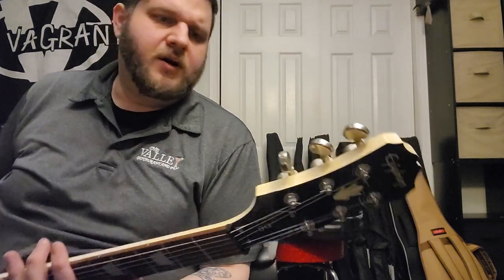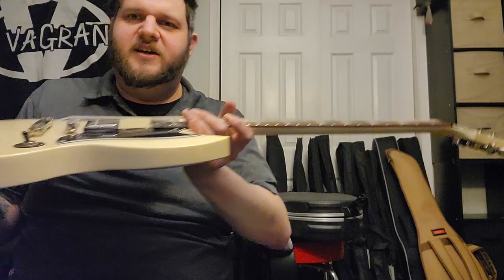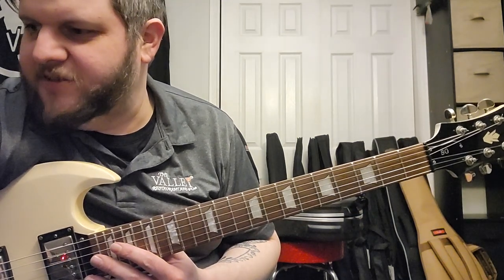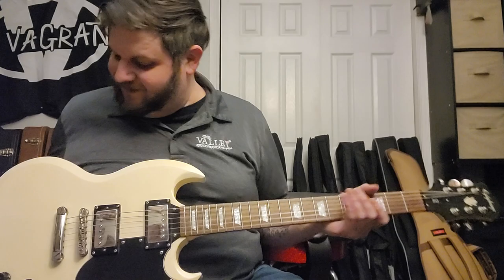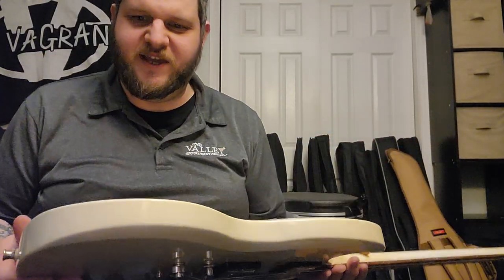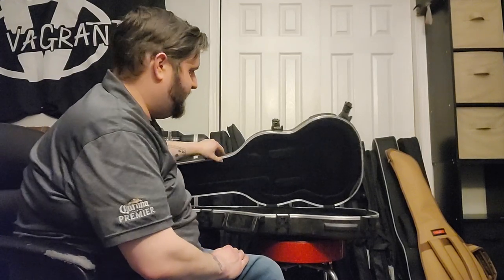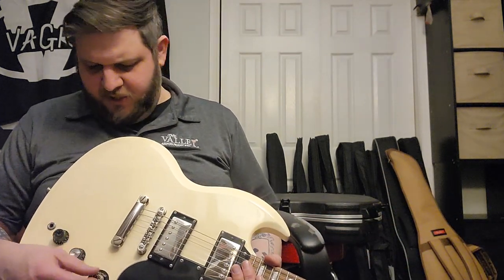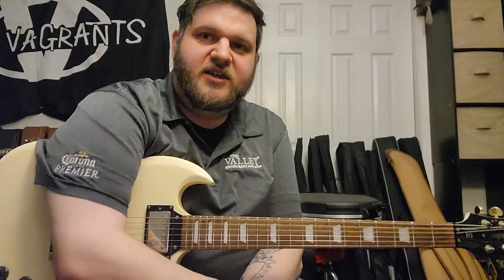epiphone custom shop sg g400. Is old Epiphone better than new Epiphone?